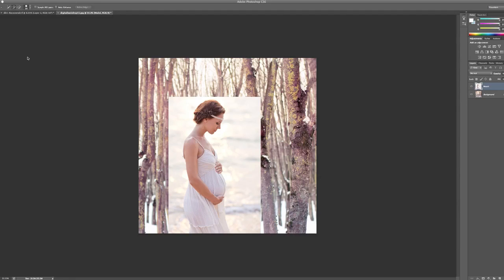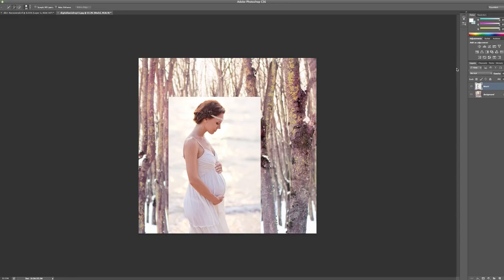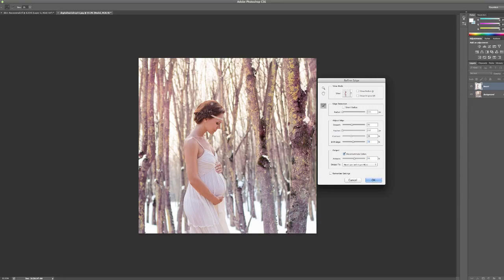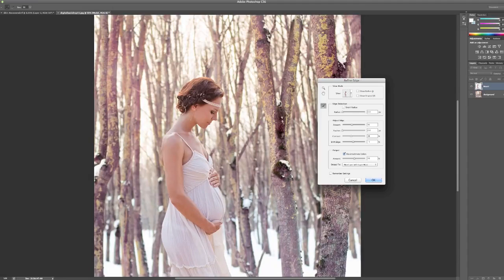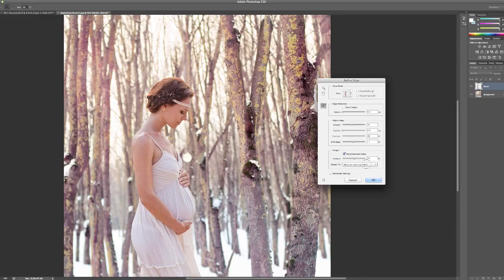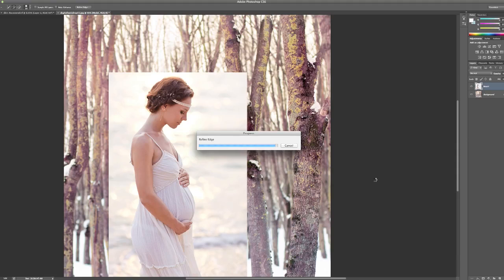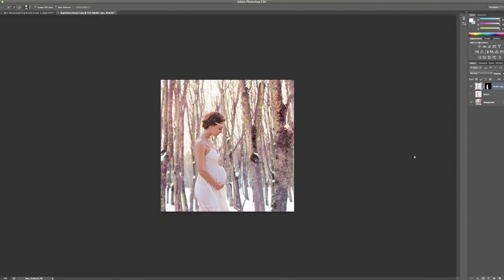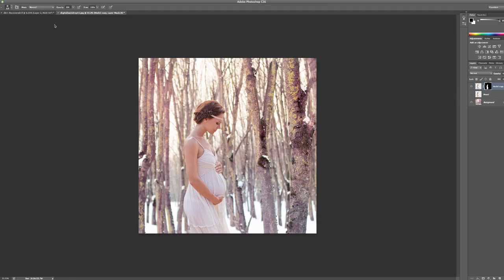How to use Scenic Digital Backdrops